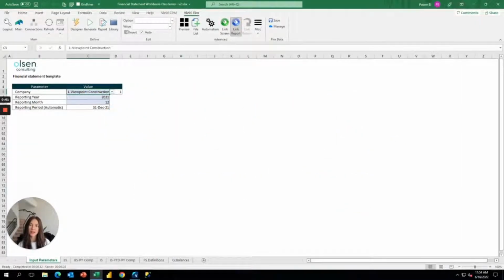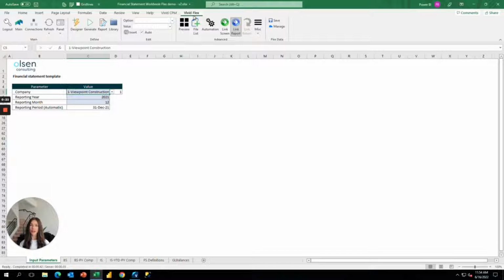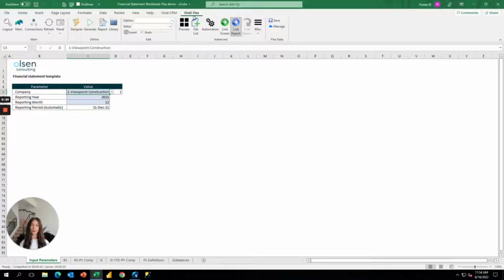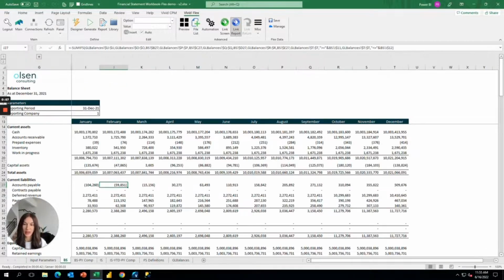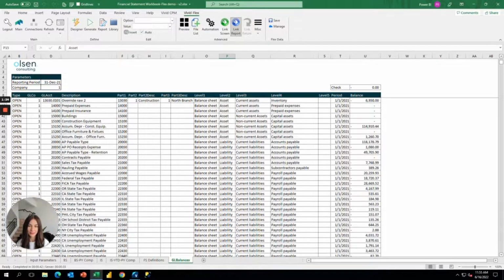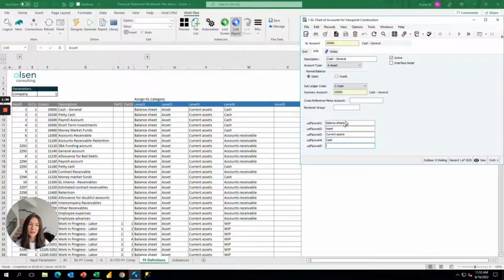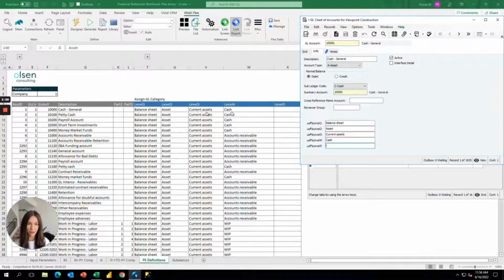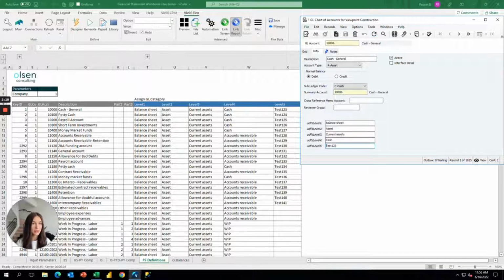Financial Statement Workbook Demo - Olsen Consulting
Learn why Olsen Consulting's customizable, convenient, and flexible Financial Statement Workbook is the perfect integration solution for your business and operations.